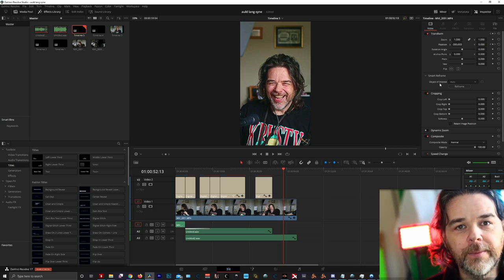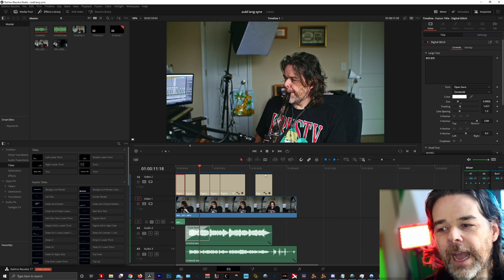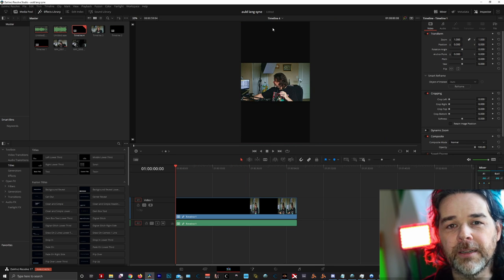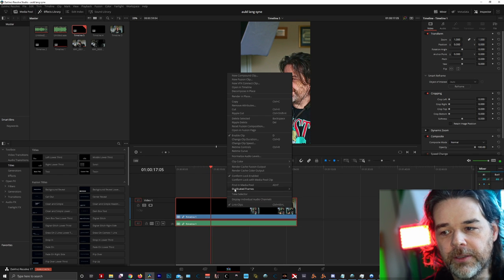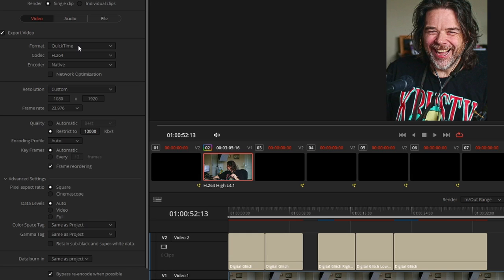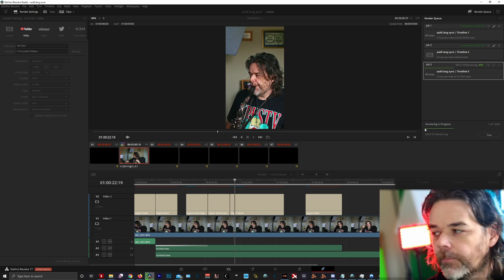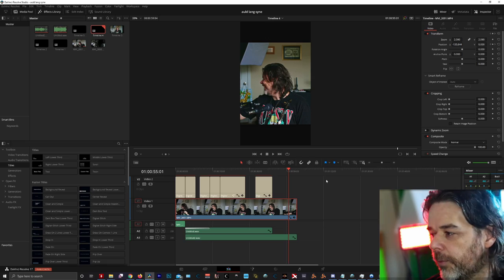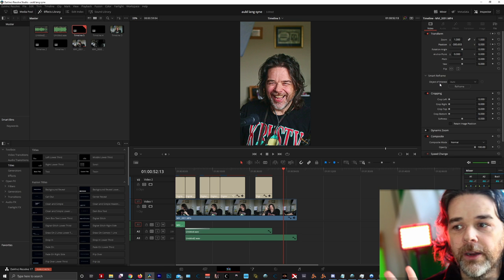Davinci Resolve for TikTok Videos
Davinci Resolve 17's Smart Reframe feature easily allows you to convert your horizontal video into vertical video while keeping you as the center of the focus.  Davinci's smart Reframe is a wonderful tool for those of us who video and edit alone and need more camera control than we can get with a simple tripod. Using this method, you can easily video in landscape for your Youtube clips and convert them for use on TikTok and Instagram.  The outcome is astounding.,